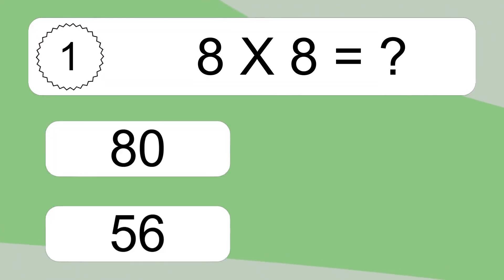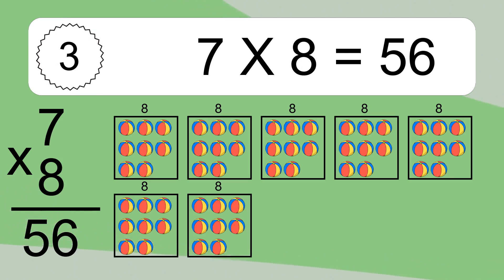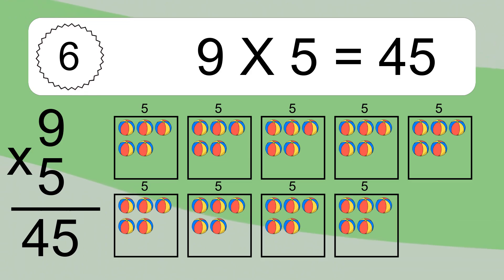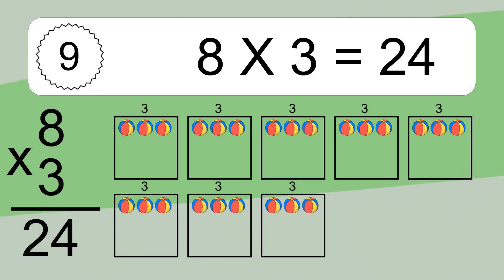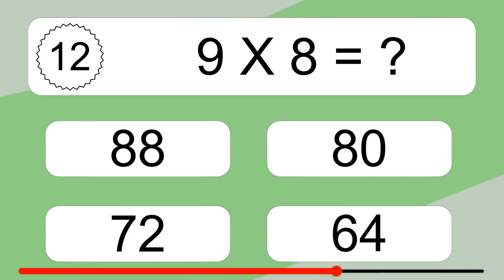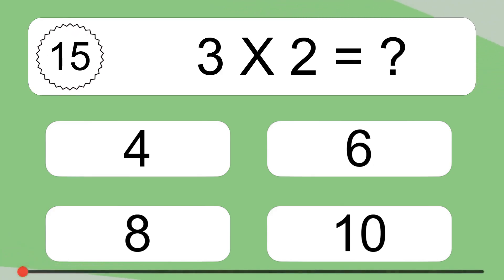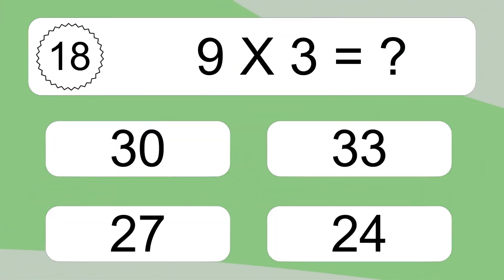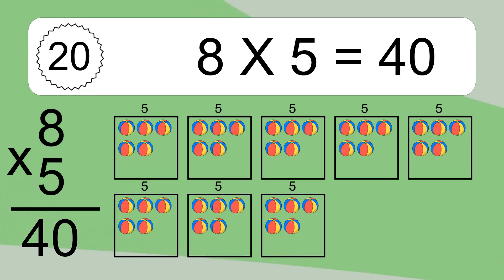20 Multiplication Quiz Exercises for Kids